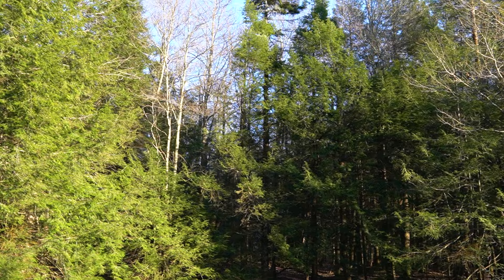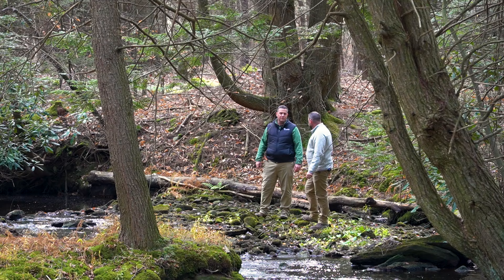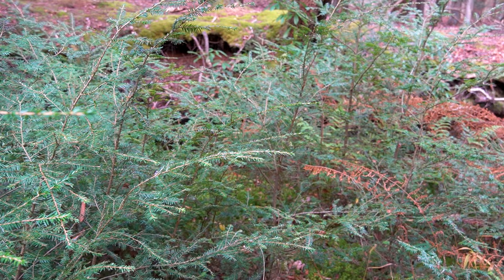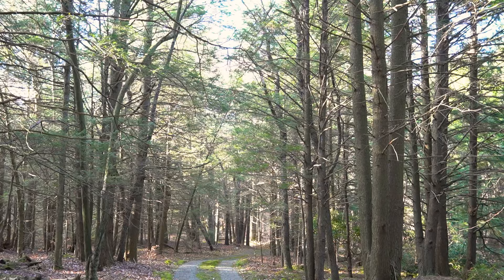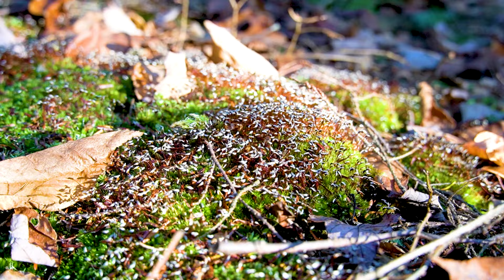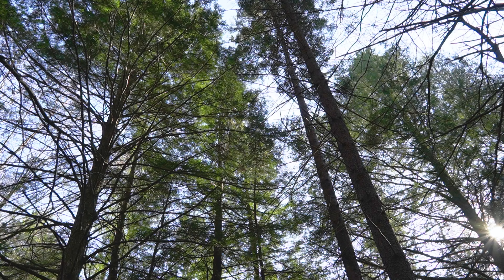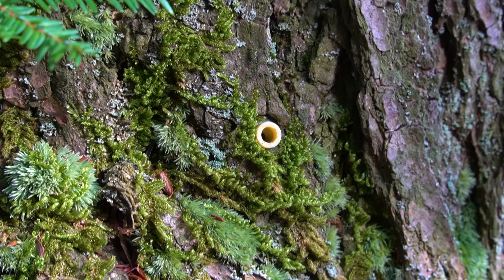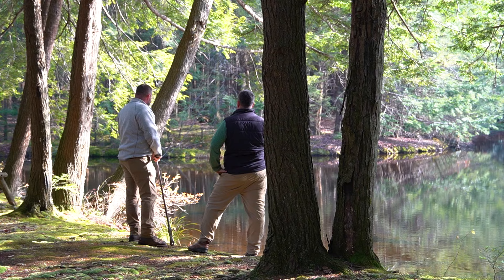Eastern Hemlock (Tsuga canadensis)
Eastern hemlock is an important tree in its native habitat and plays a crucial role in helping to prevent soil erosion. Hemlocks have a beautiful pyramidal shape and short needles on branches that hang toward the ground. Take a walk in the woods with Certified Arborists Ian Groy of State College, Pennsylvania and Brian Duvall of Emmaus, Pennsylvania to learn more about this species as well as its common pests: hemlock woolly adelgid and elongate hemlock scale.

With offices across the United States, our tree care specialists are experts in the care of hemlocks and many other species. If you're looking for more information about trees and how to best care for them including the prevention of insect and disease problems, visit our With decades of experience in the tree care industry, we're your go-to resource for all things arboriculture.